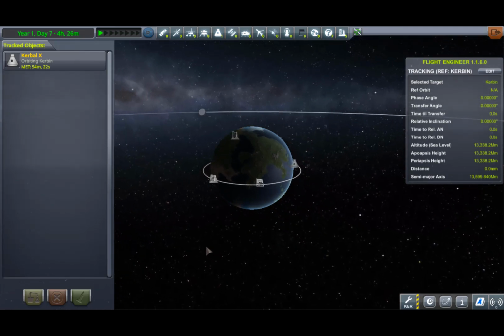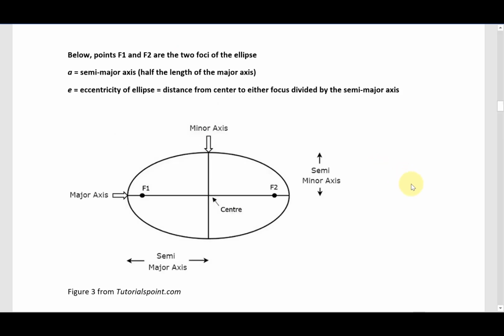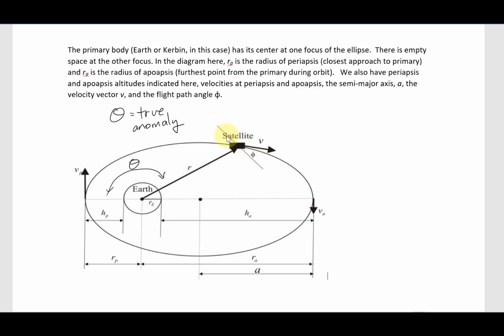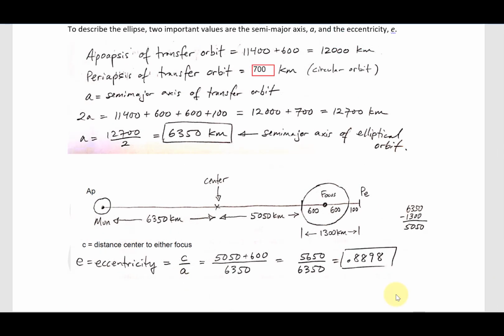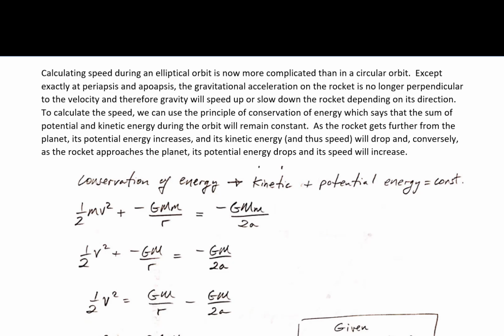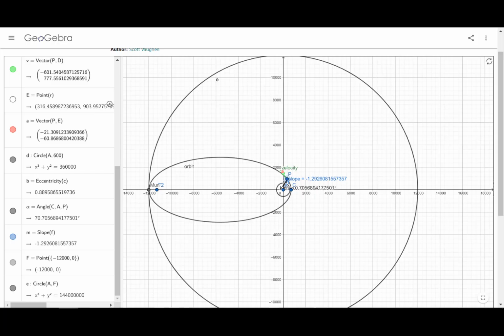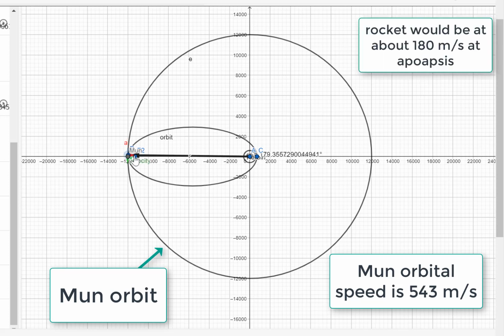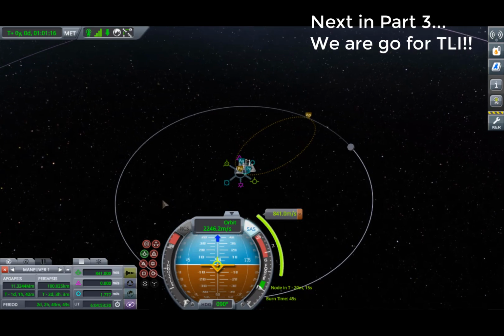A Trip to the Moon, Part 2: The Transfer Orbit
In this video, we determine a Hohmann elliptical transfer orbit to travel to the Mun, a moon of the planet Kerbin.  We find the required semi-major axis and eccentricity and use the vis-viva equation to find the velocity required for the orbit.  We use Kepler's law to calculate the period of the orbit and integration to calculate the length of the orbital path.

Error correction (at 33 minutes):  Perimeter of ellipse is approximately (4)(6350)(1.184) = 30073.6 meters= 30.0736 kilometers